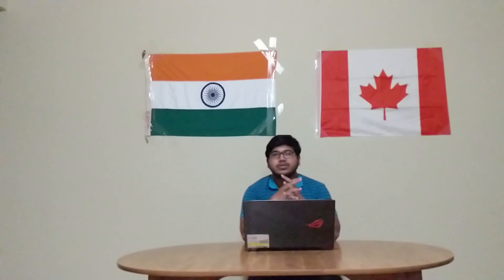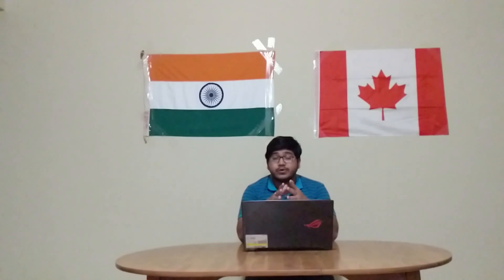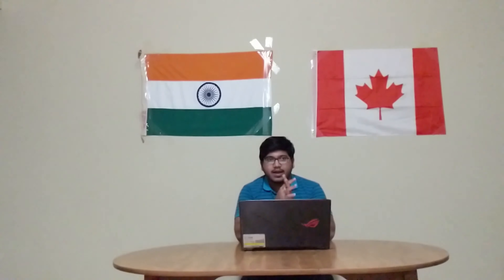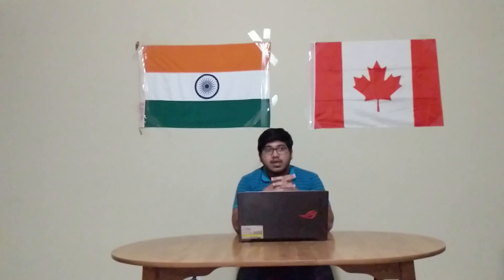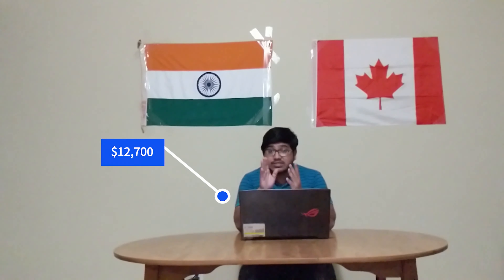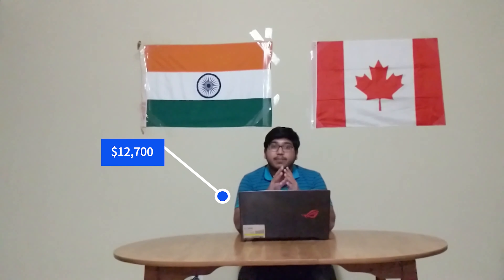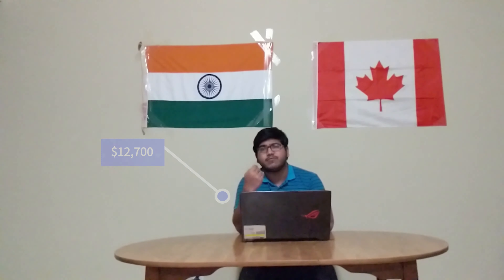Minimum Wage in Canada is $$$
Welcome to MumbaiKar In Canada!